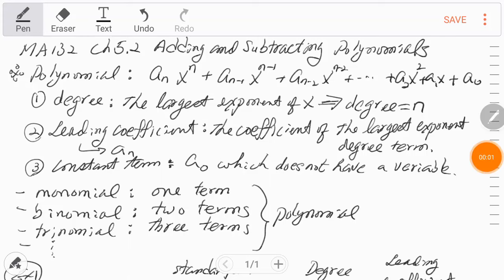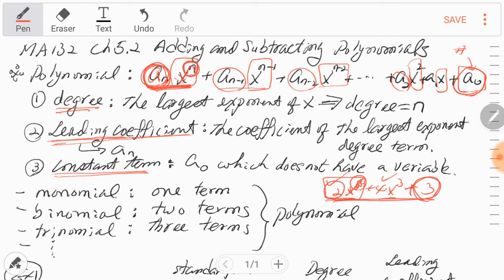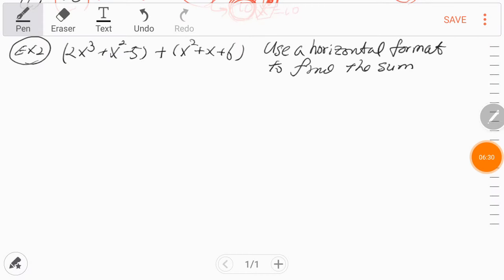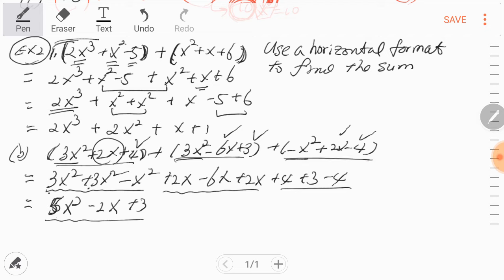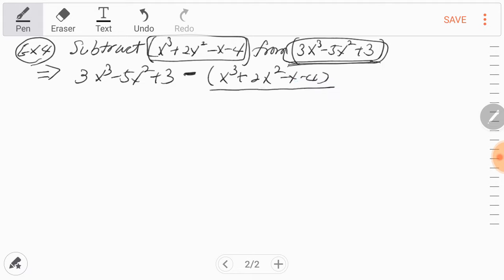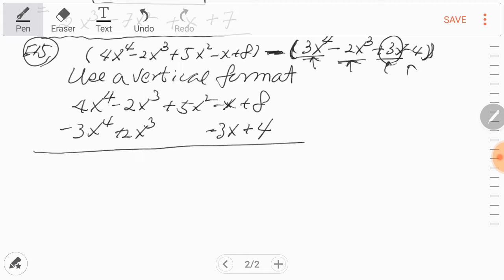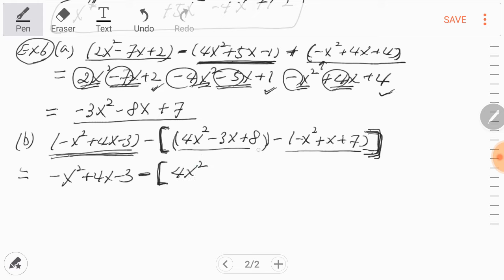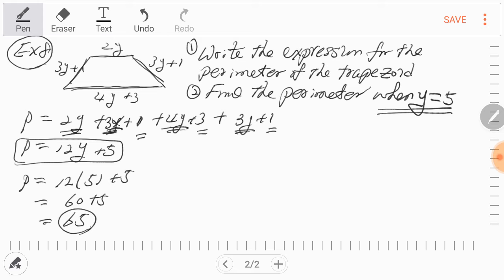MA132 6ED Ch5 2